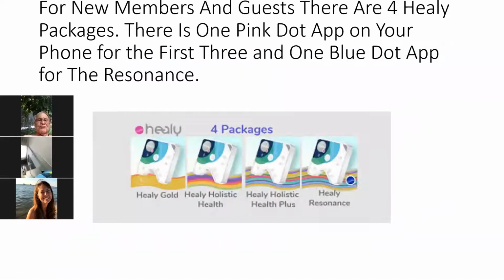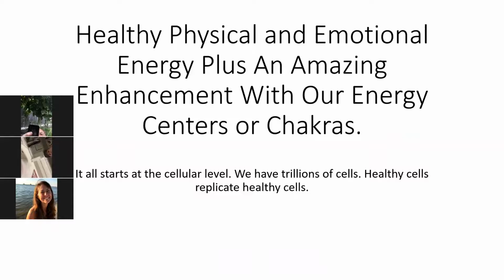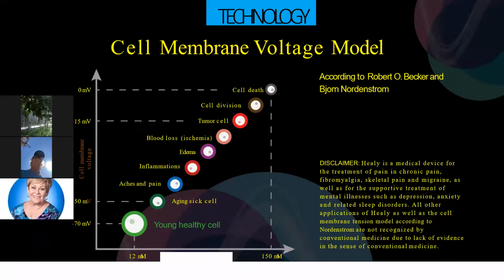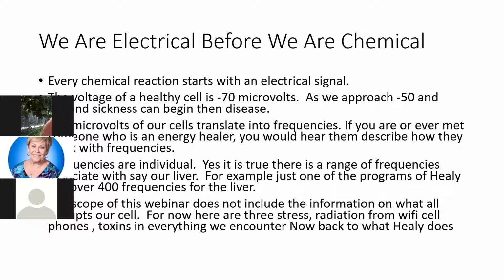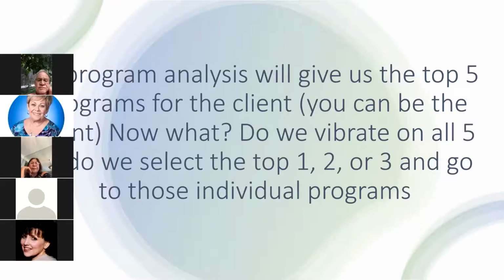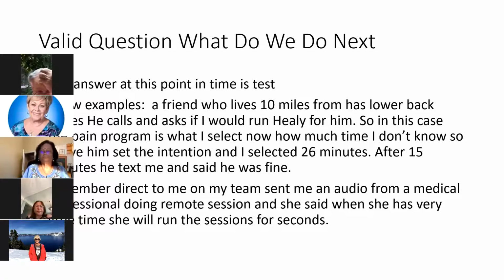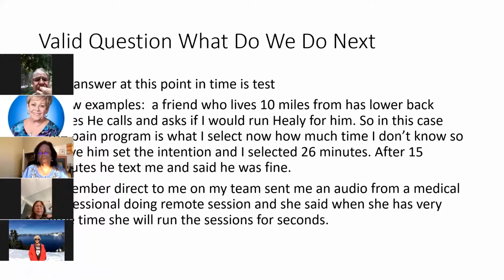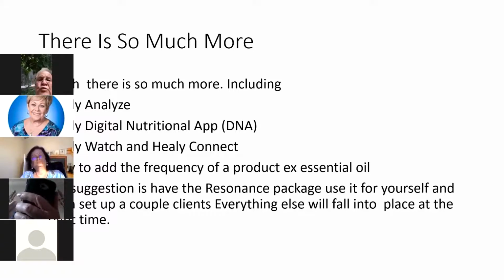How To Use Resonance for A Remote Session 07-27-20 Hosted by Steve P